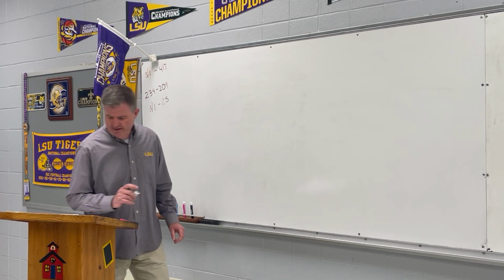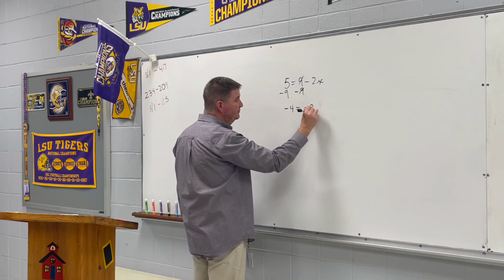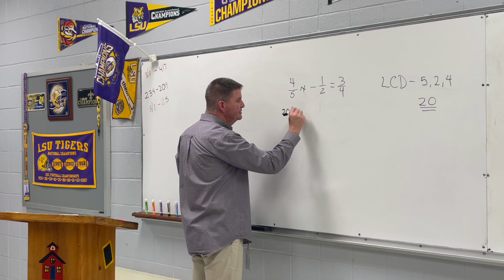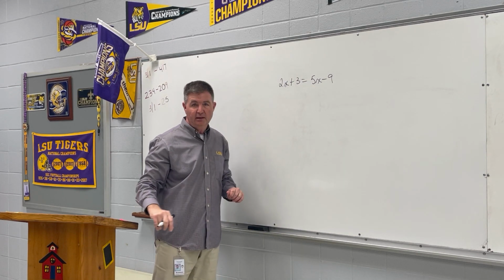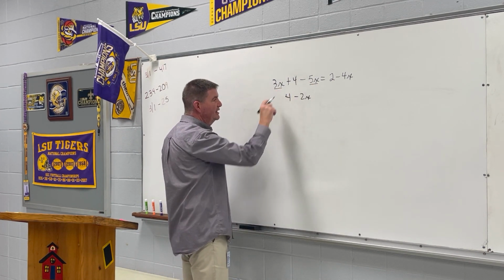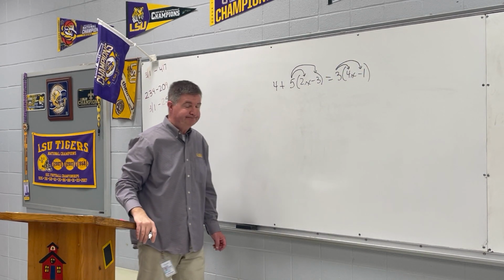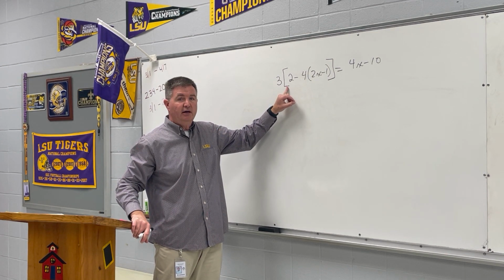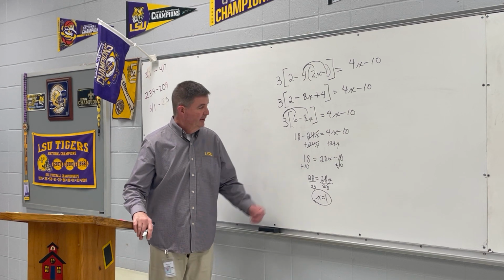Math 1300 Section 7.1